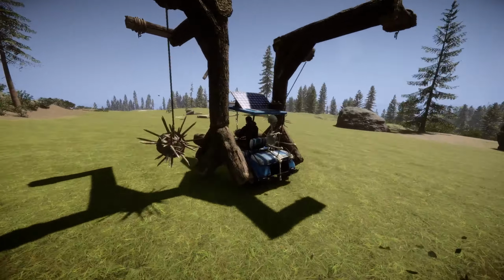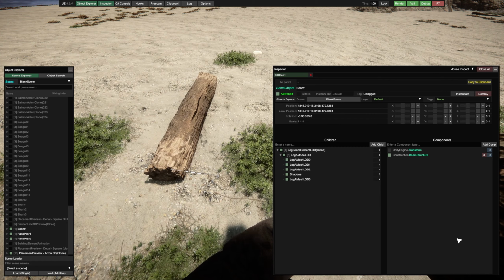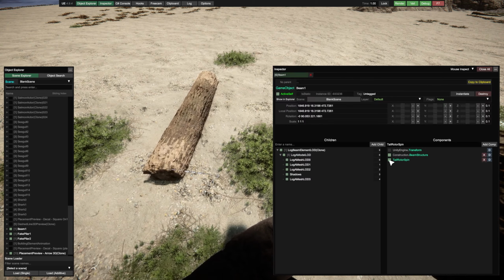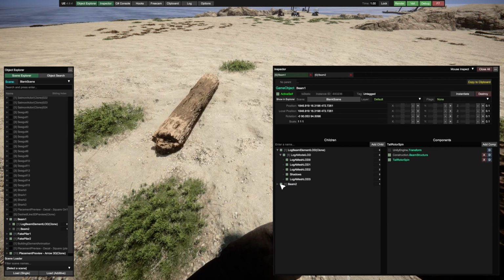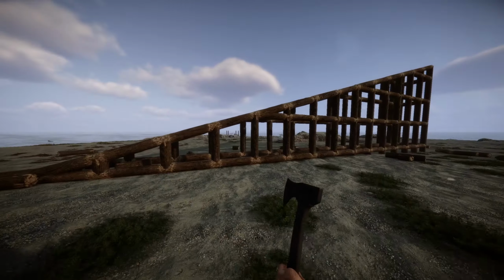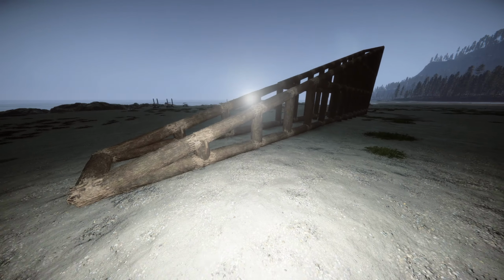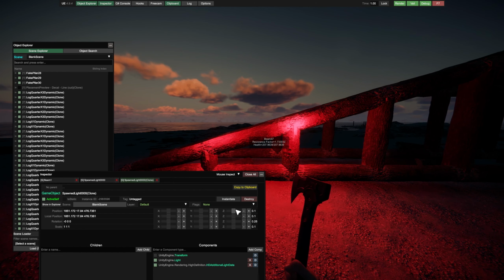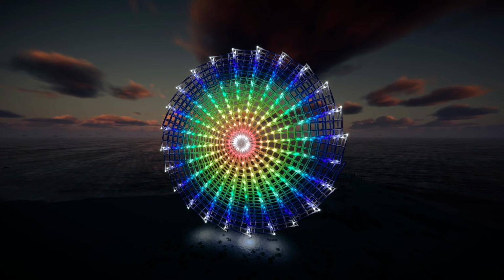FERRIS WHEEL How To Build Moving Structures | Sons of the Forest Guide & Mods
00:00 Intro
00:28 Idea and Theory
01:13 Rotors
03:43 Building Blades
04:20 Linking Objects
05:44 Build a Wheel
06:27 Light it Up
7:59 The Final Build
9:15 Montage

This video makes use of RedLoader, Unity Explorer, and is considered modding.
I have an easy tutorial on how you can use these tools, check out this video!

Join the topic discussion on my forum!

This video makes use of Console Commands, and is considered cheating in some cases.
Want to access this cheat menu to use console commands?
⭐ How To Enable The Cheat Menu For Console Commands

💬 Hit me up on my Discord Channel!

📺 Come see me live stream, sure to entertain.